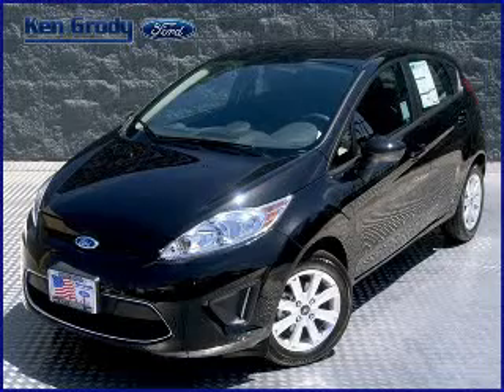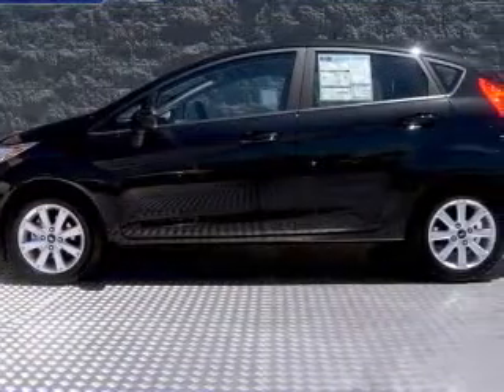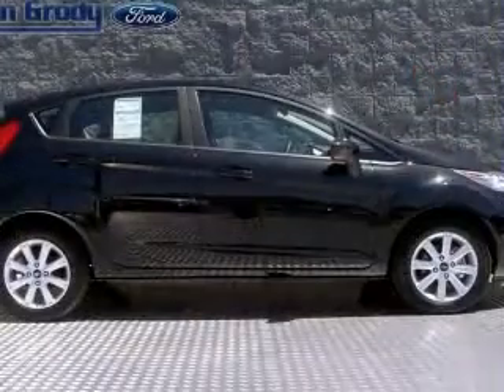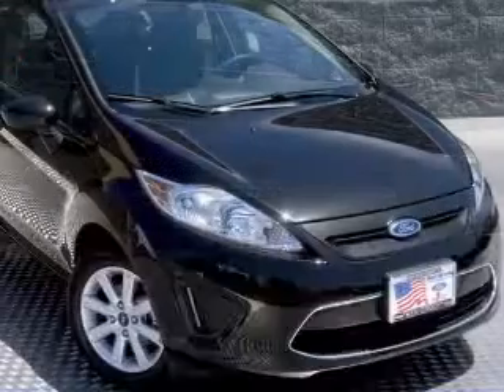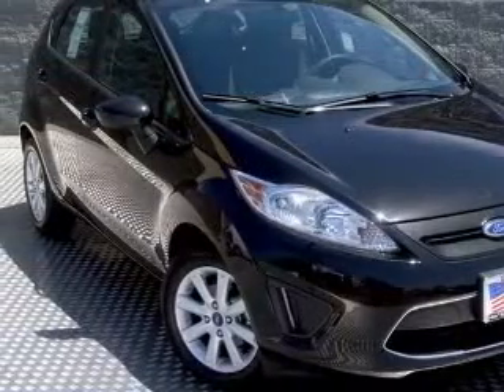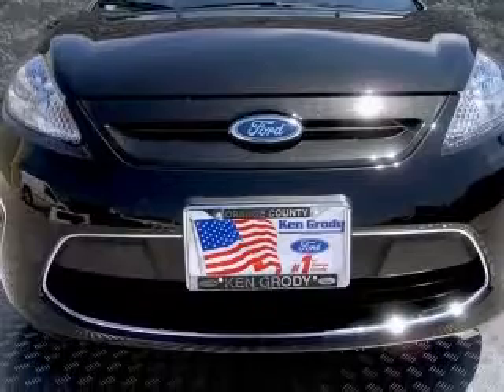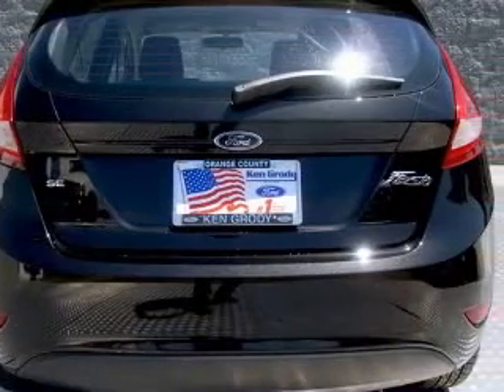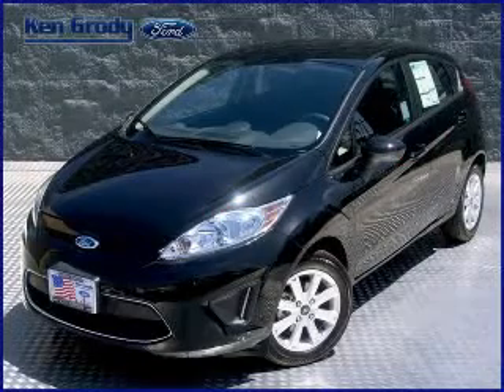2011 Ford Fiesta Ken Grody FordBuena Park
2011 Ford Fiesta SE
Engine: 1.6L 4 cyls
Color: Black